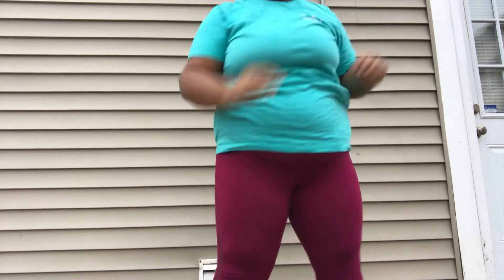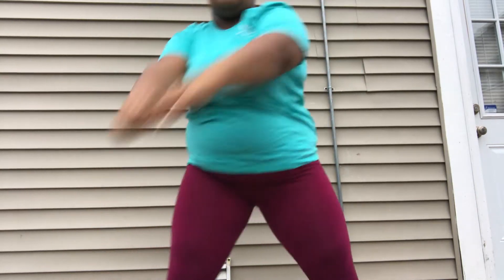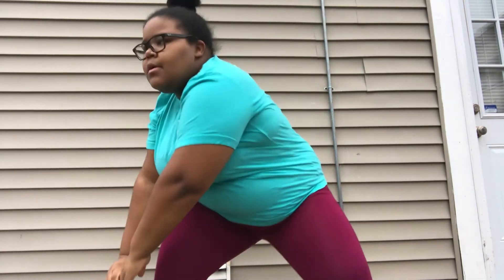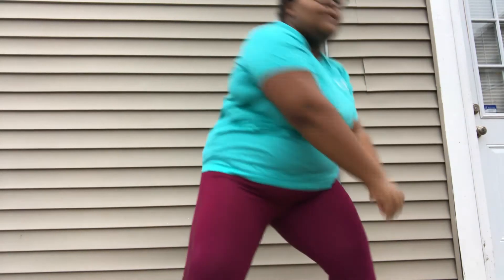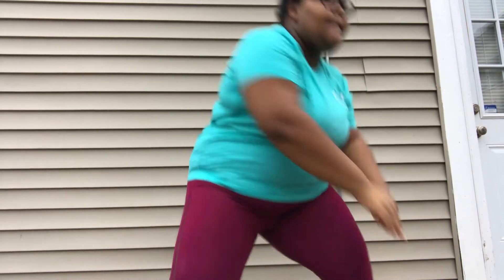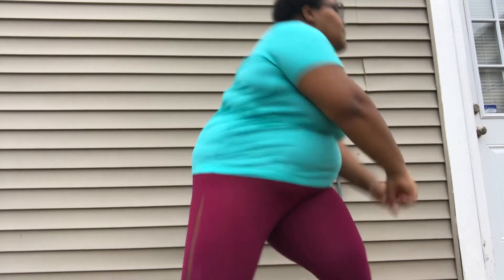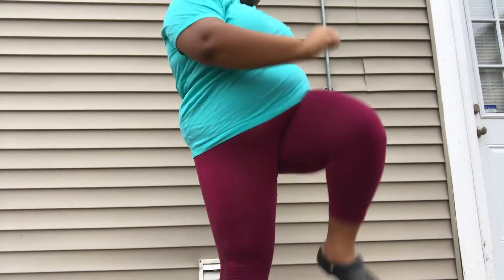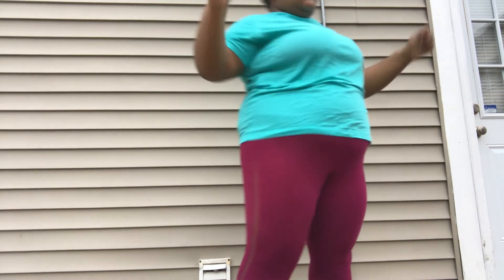ATTEMPTING CHLOE TING'S STANDING ABS WORKOUT | ABS IN 10 MINUTES | PLUS SIZE EDITION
Hello Friends! This was my first attempt at completing Chloe Ting's Standing Abs Workout. I will be completing this workout EVERYDAY for 2 weeks.

XOXO Bel